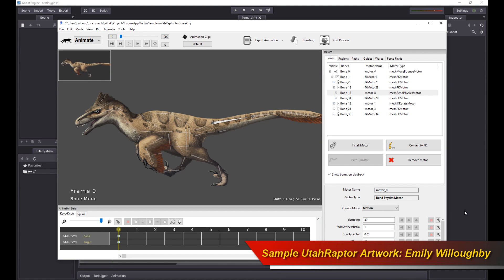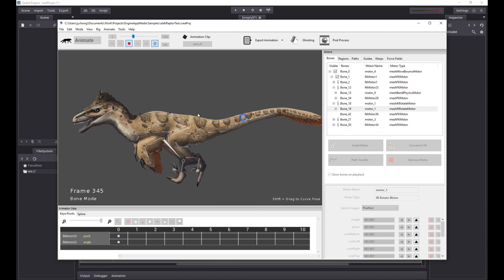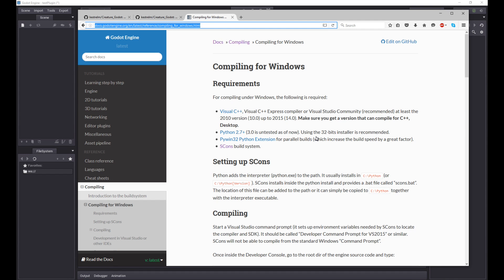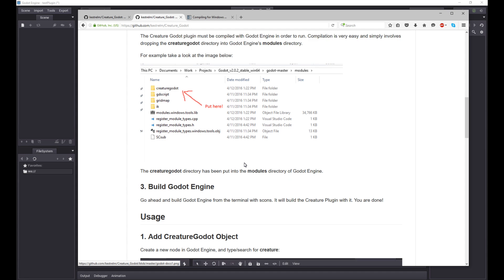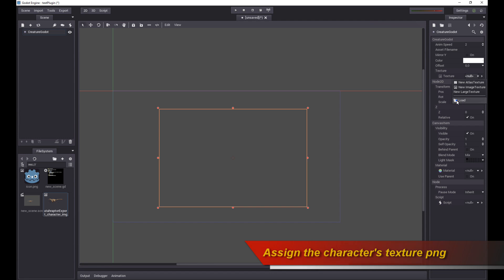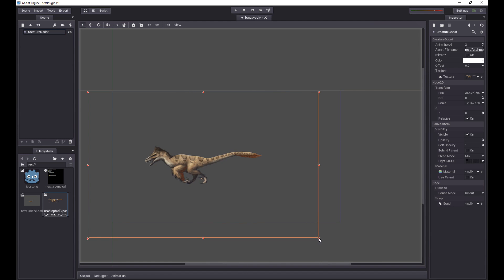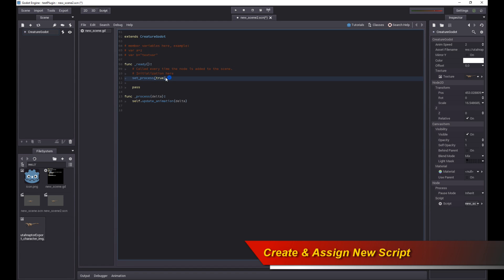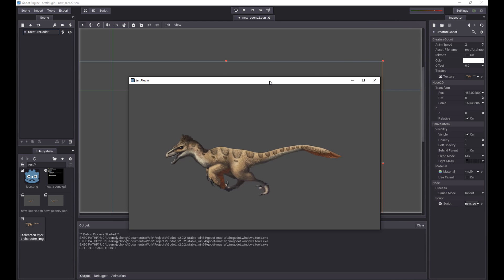Creature Godot Engine Tutorial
This video demonstrates the usage of the new Creature Plugin for Godot Engine. It enables you to playback animations authored in the Creature Animation Tool directly in the Godot Engine environment.